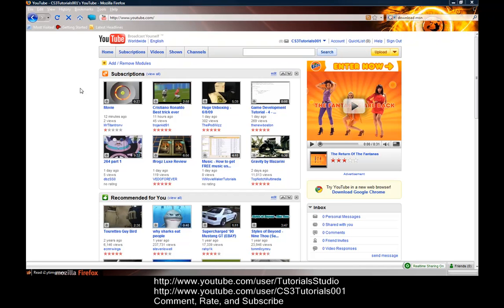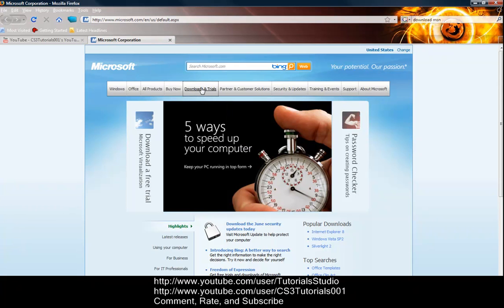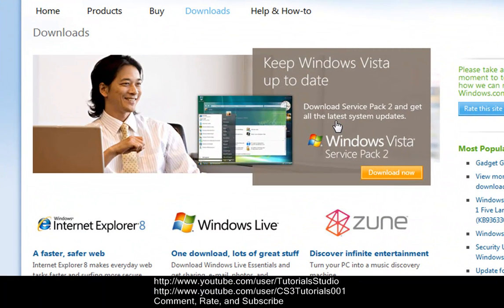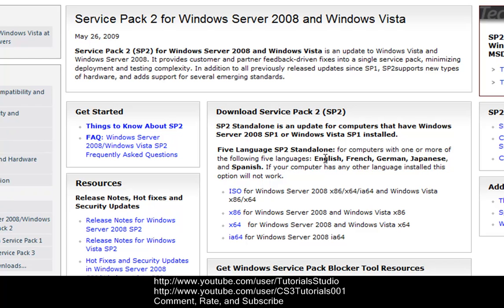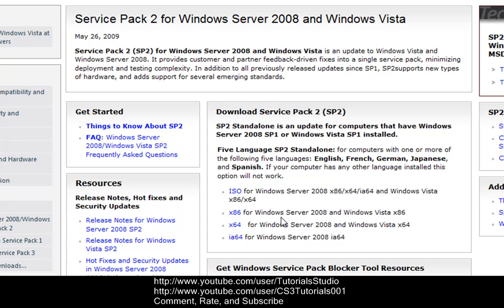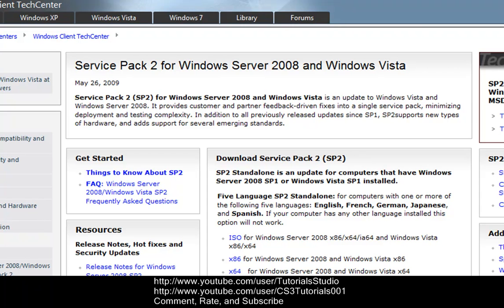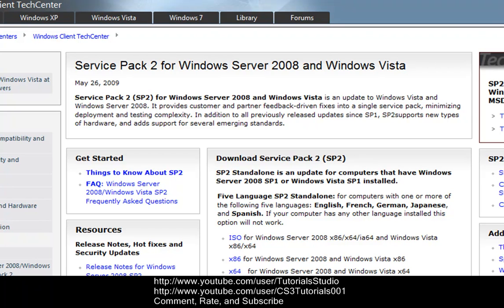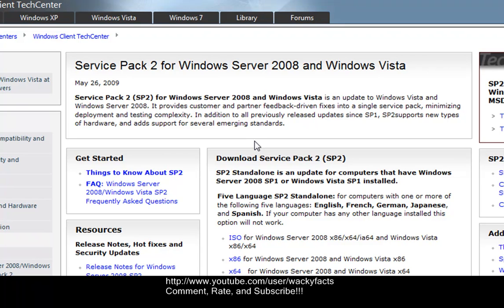Windows Vista Service Pack 2 SP2 Download and Info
Hey guys this video explains what Microsoft has released for Vista and Server 2008. They have released Service pack 2 (SP2). This video tells you where and how to get it for your computer.